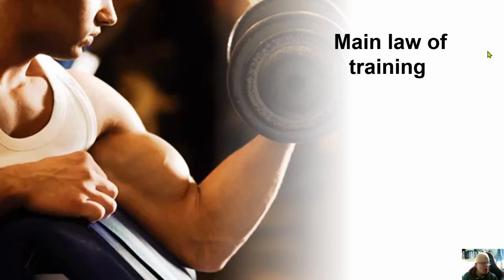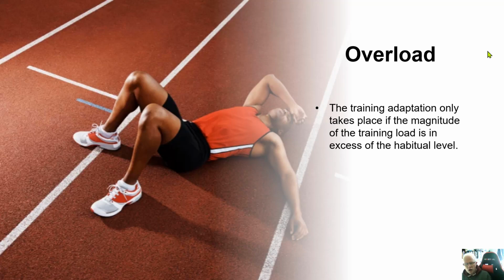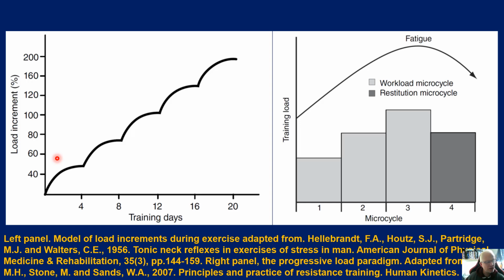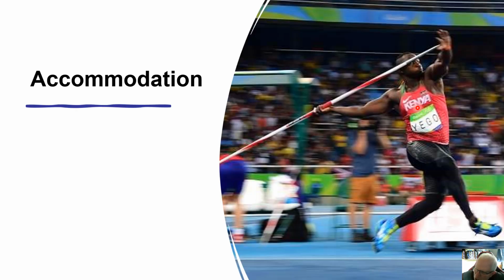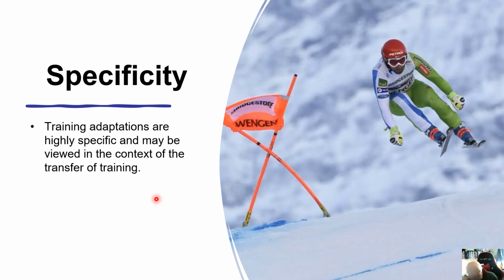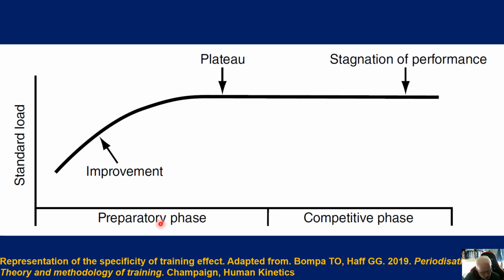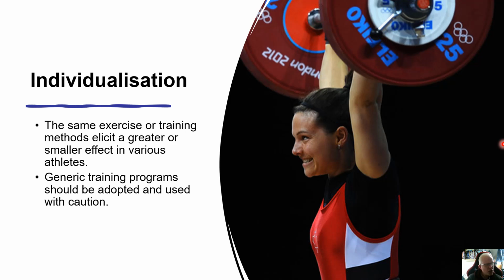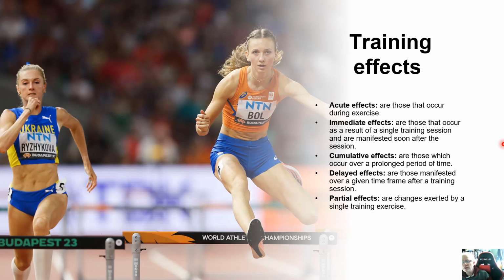The Laws of Training